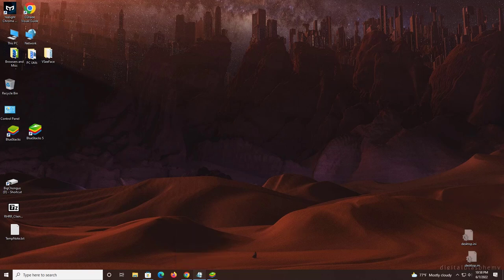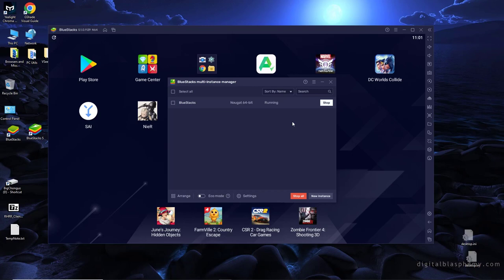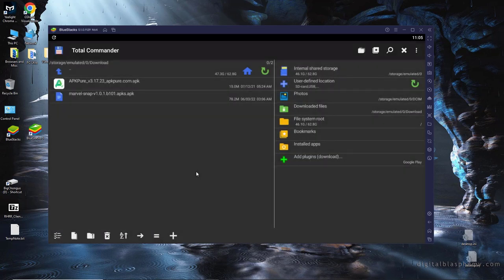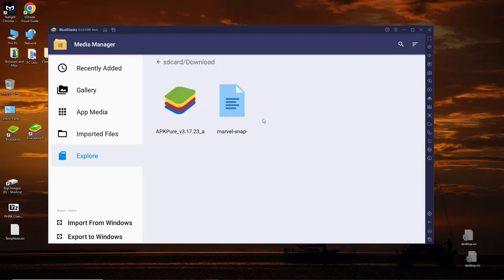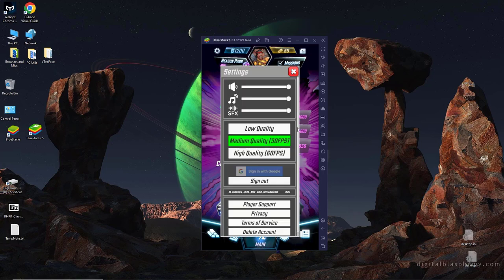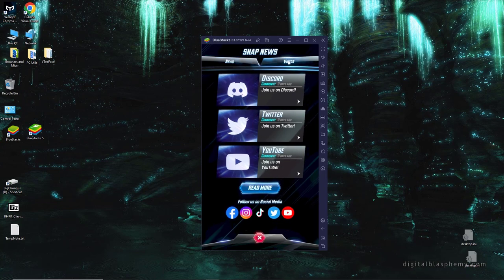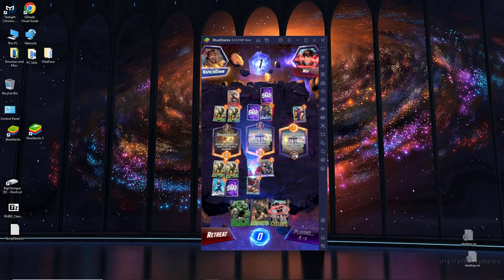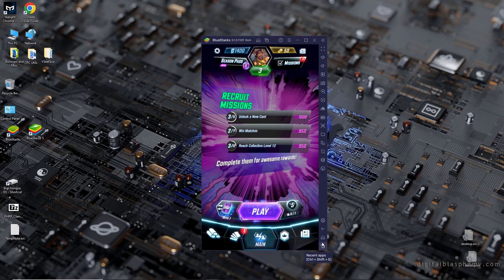How to install Marvel Snap and some gameplay!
Hey Marvel fans.  We're checking out a new game from Second Dinner which features Ben Brodie of Hearthstone fame.  This is the long awaited card game we've been hoping they would release for a few years now.  It's not available everywhere yet so here's how to install it and some example game play.